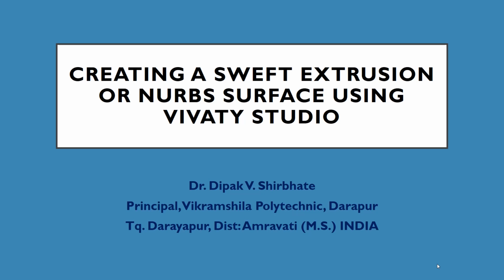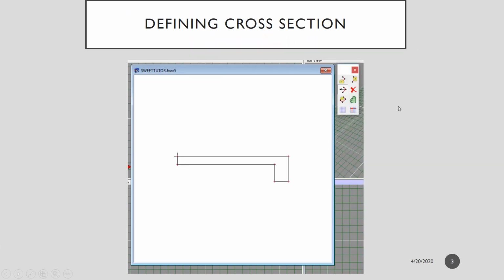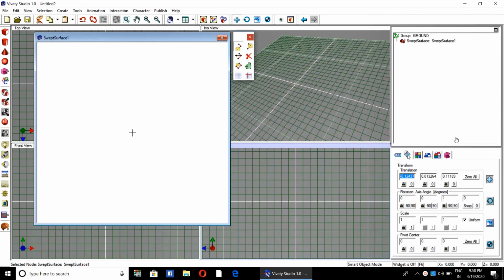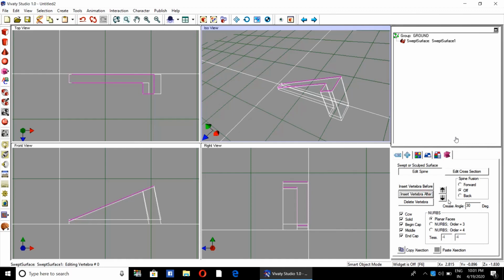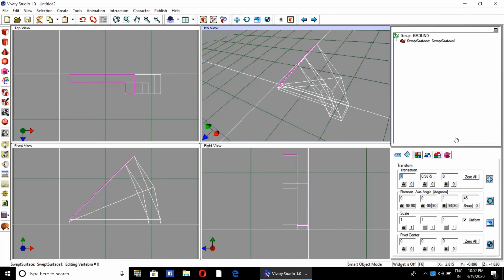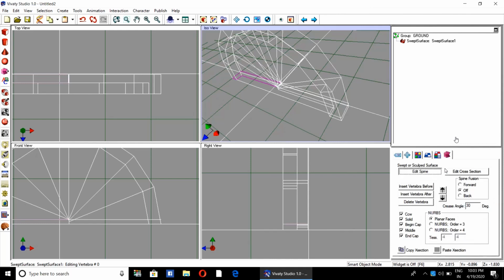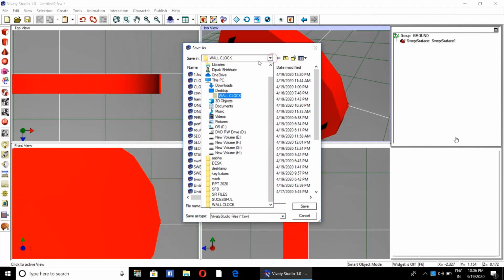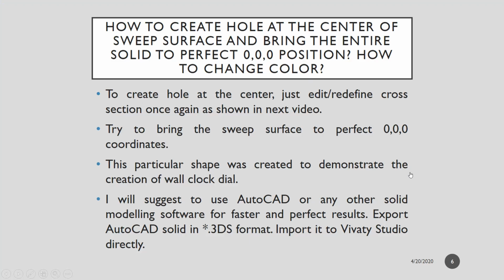SWEPT SURFACE CREATION USING VIVATY STUDIO BY DR DIPAK SHIRBHATE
प्रसारणाची वेळ : मंगळवार २३ एप्रिल २०१९ (भाग १)